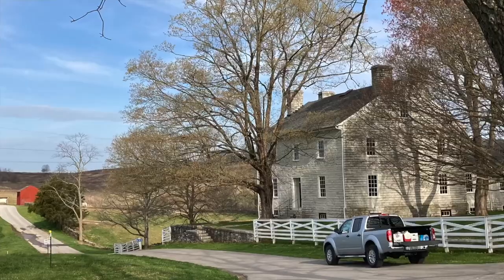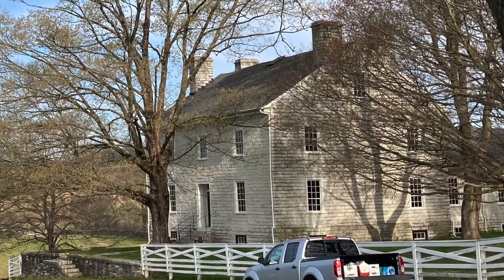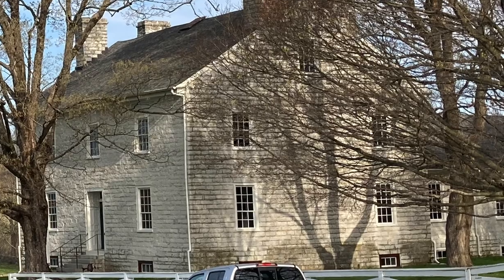Ep 29 Shaker Village Shadow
A landscape oil painting at Kentucky's Shaker Village. I was captivated by the morning sun shadow on the side of this stone meeting place on the far west side of the historic village.

In the far left is a red barn where the horses and stable are located.

Wednesday was the first paint out of the year with Plein Air Painters of the Bluegrass, one of two plein air groups I have now joined.

I had to overcome fear of painting in public and then doing so with outstanding professional artists with their own studios. I was pleasantly surprised with how encouraging and inspiring other artists are. I think they understand the constant struggle and problem-solving of creating art.

We all are at different levels of experience and ability, but the quest for perfection always seems just out of reach. I believe that is the secret of why artists are a happy, encouraging, persistent, helpful lot. We're all struggling together.